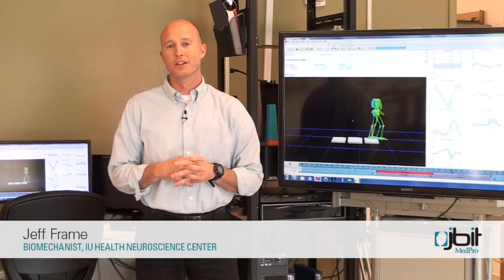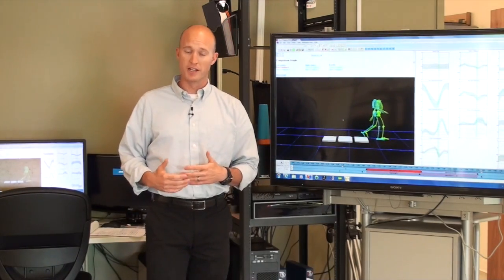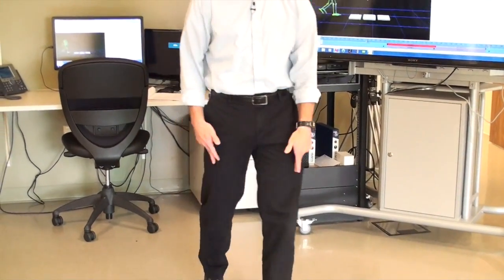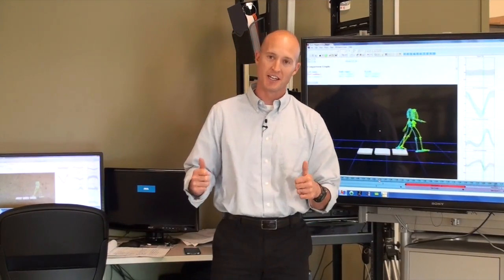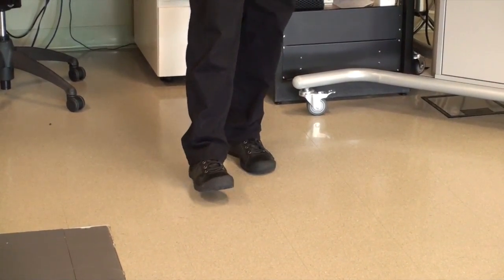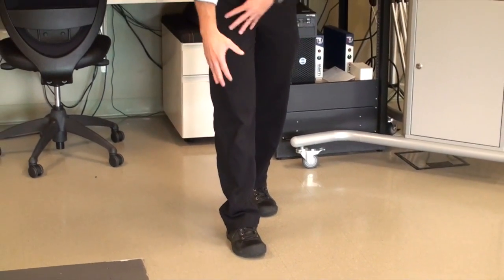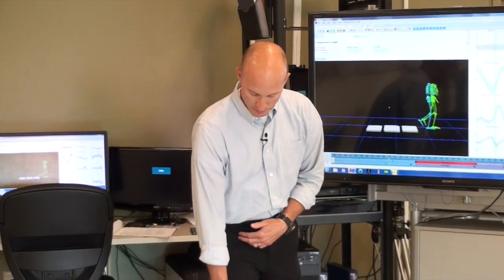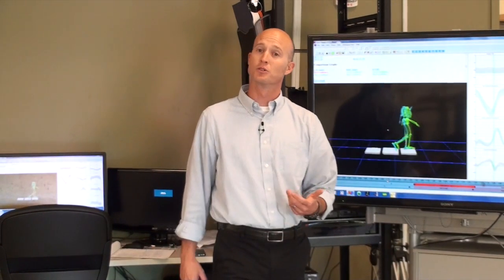IU Health Gait Analysis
Indiana University Health summarizes its findings from a gait analysis performed on the JBIT MedPro rehabilitation device.